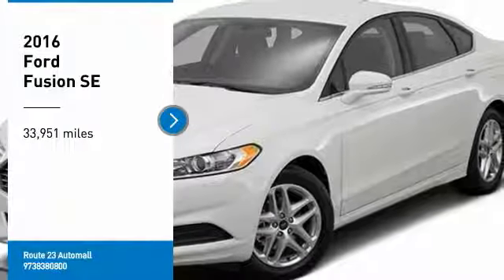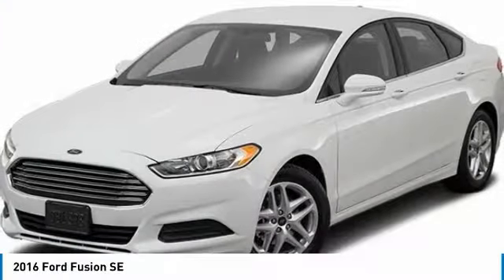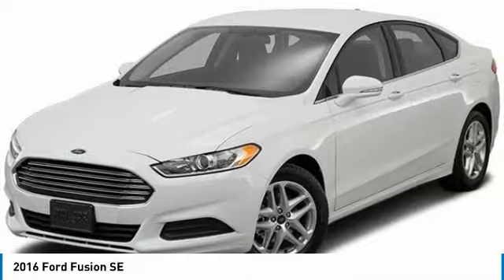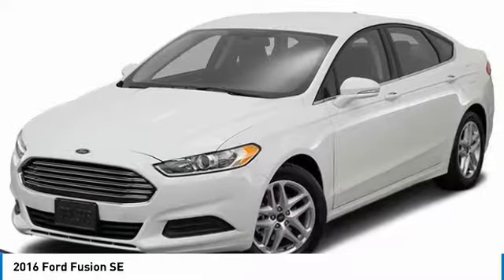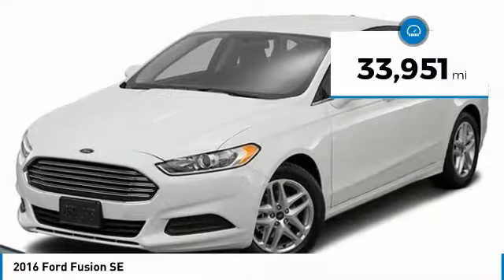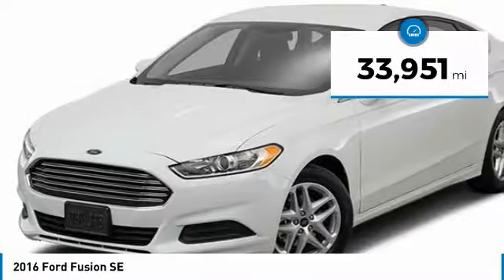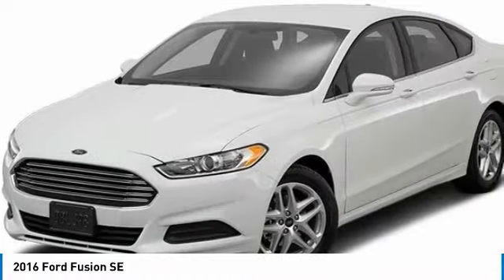2016 Ford Fusion 59572A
2016 FORD FUSION Butler, NJ
Stock# 59572A

1301 Rt. 23 South

PASSED INSPECTION, CALL FOR A FREE CARFAX. Recent Arrival! Gray 2016 Ford Fusion SE AWD 6-Speed Automatic EcoBoost 2.0L I4 GTDi DOHC Turbocharged VCT

Clean CARFAX.

Awards:
* 2016 KBB.com 10 Best Sedans Under $25,000 * 2016 KBB.com Brand Image Awards